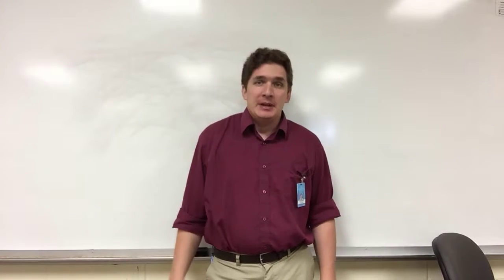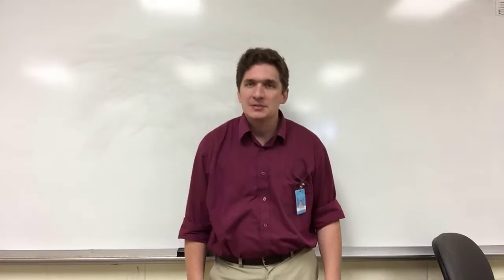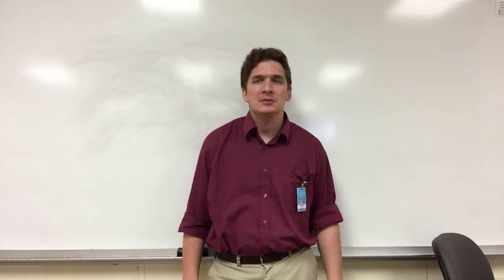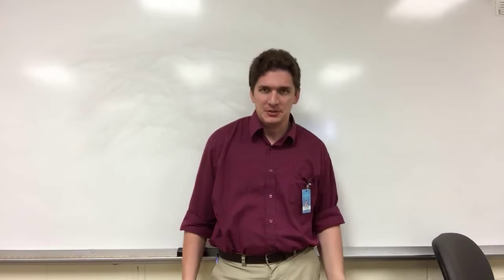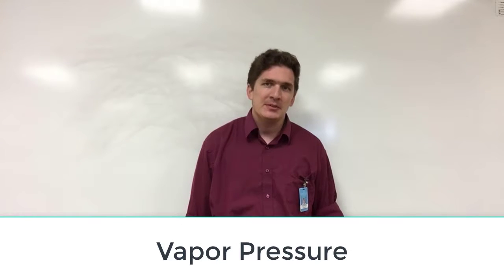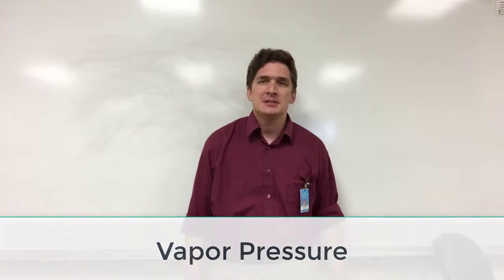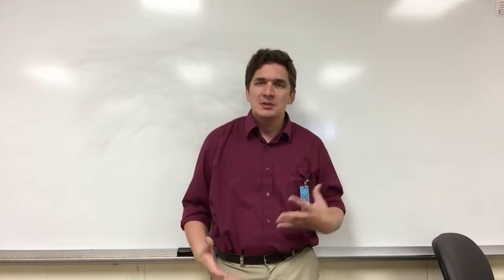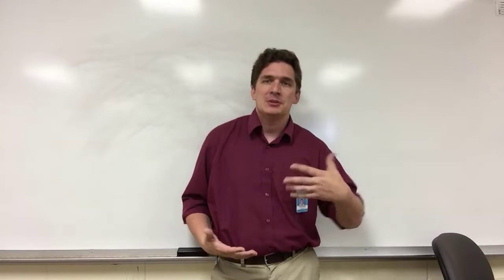Vapor Pressure - Qualitative Discussion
an overview of what vapor pressure is